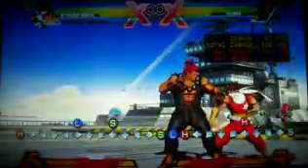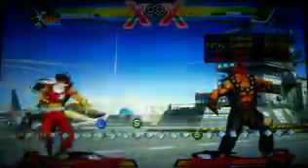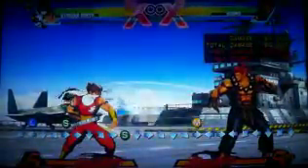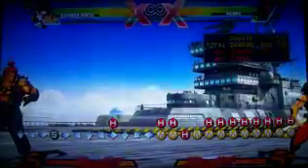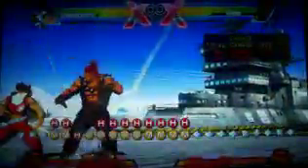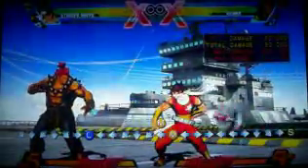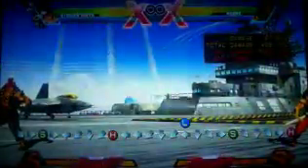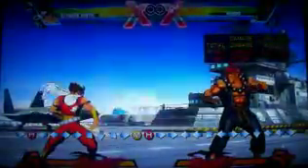Extensive Strider guide part 6 combos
Well combos you need which really you need only two including the 625k one of course.